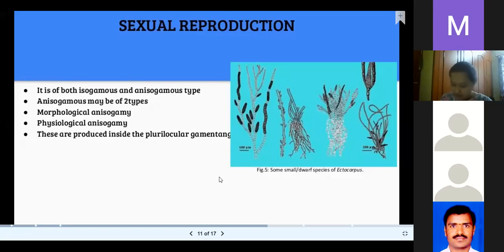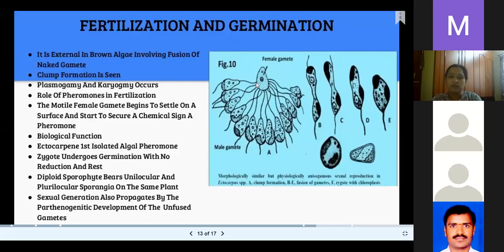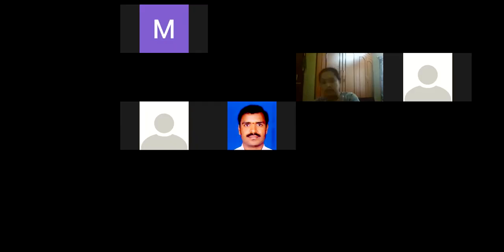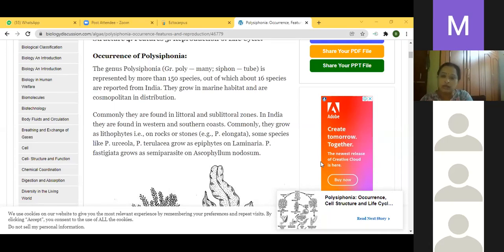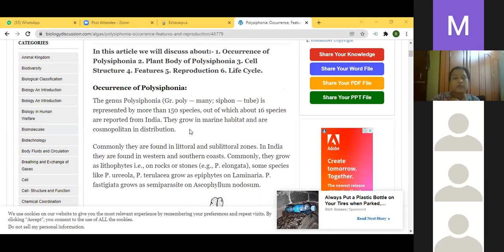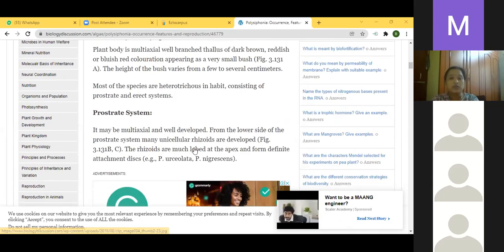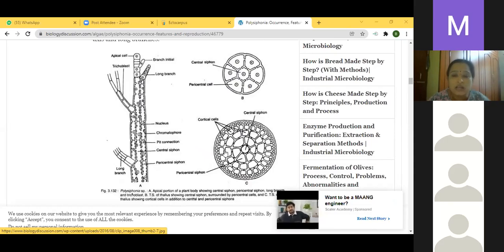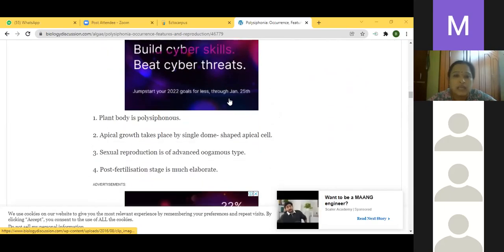ALGAE - POLYSIPHONIA -DR.A.RAJANI ASST.PROFESSOR FEP GDC W JAGTIAL WITH RBVRR WOMEN COLLEGE HYD.